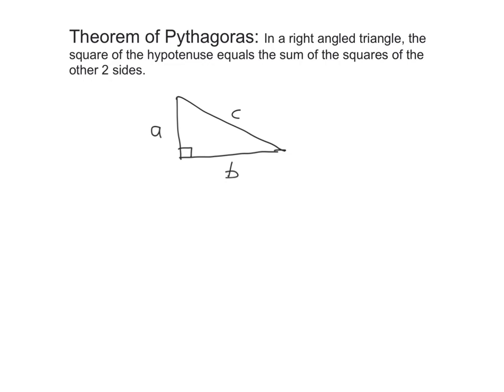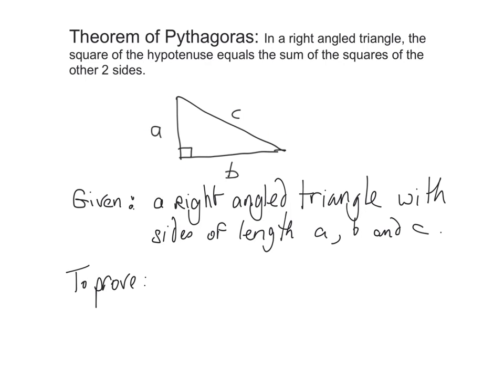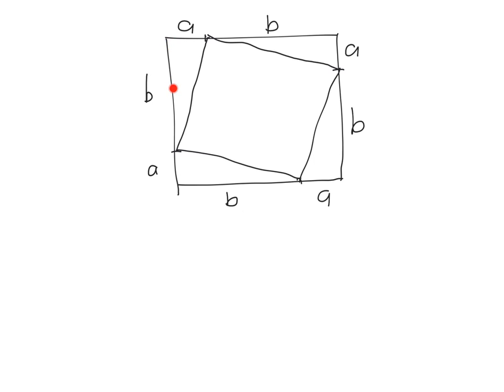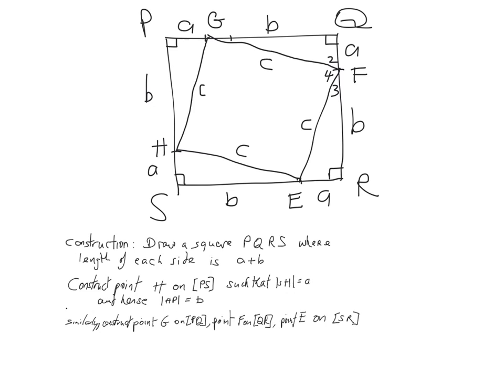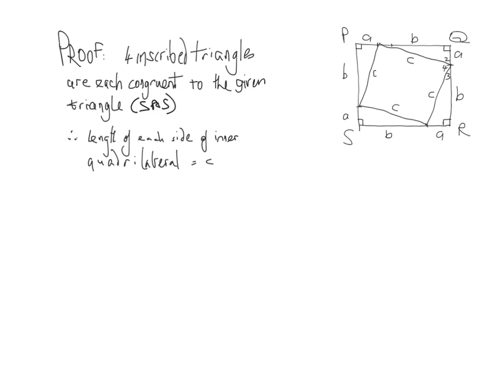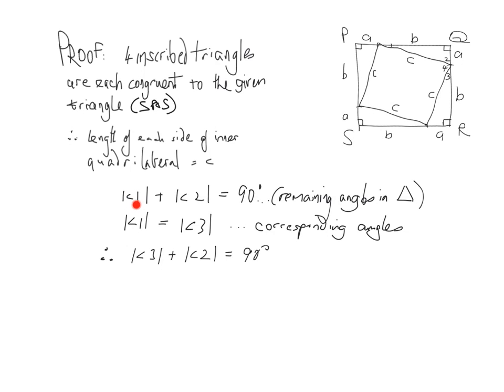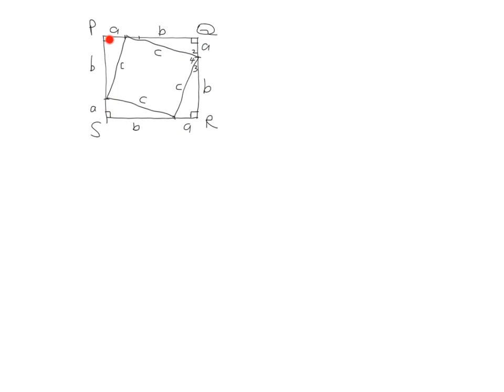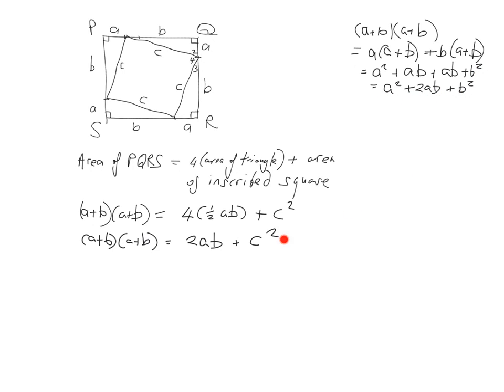Junior Cert Pythagoras Alternative Proof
This is an alternative proof to Pythagoras theorem. At the end of the video you will see the complete suggested solution from the state examination board.
Ask me any question on this topic if you want.